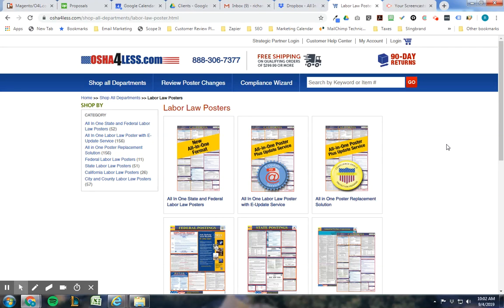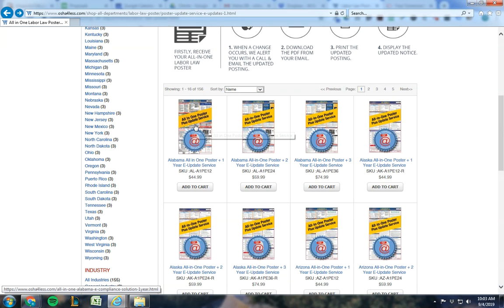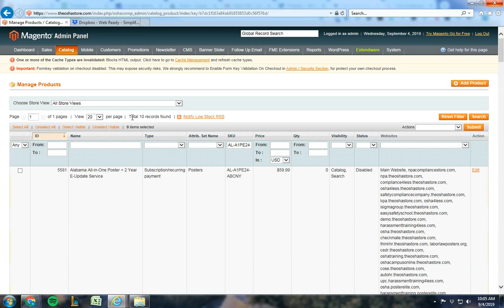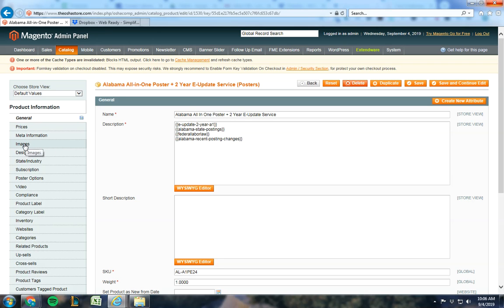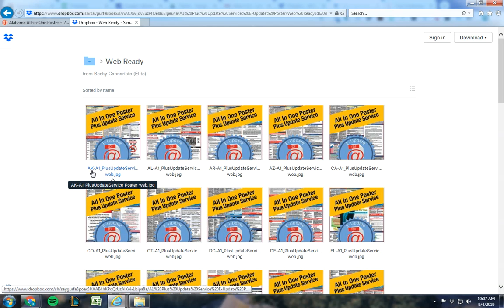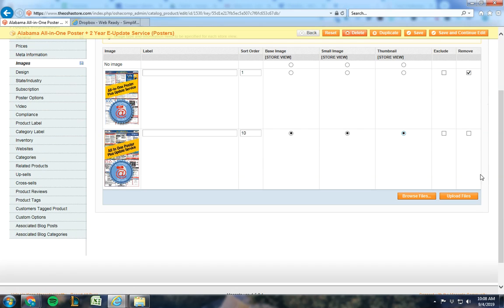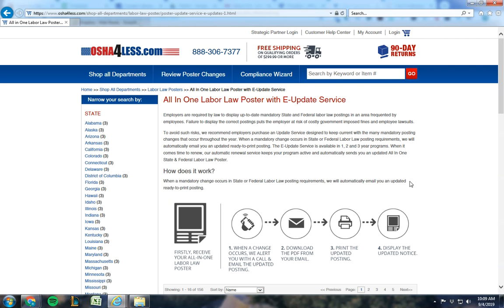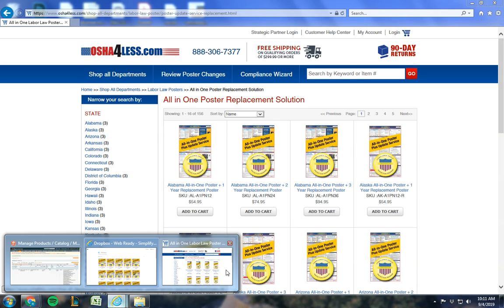Updating Products in Magento